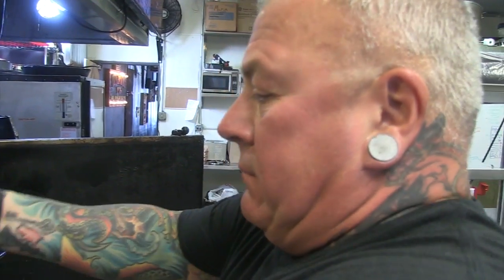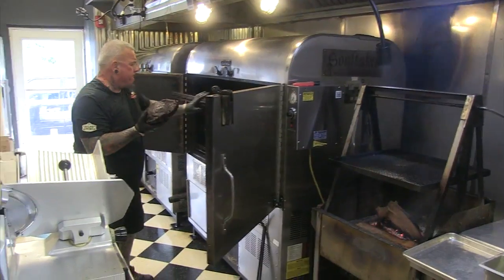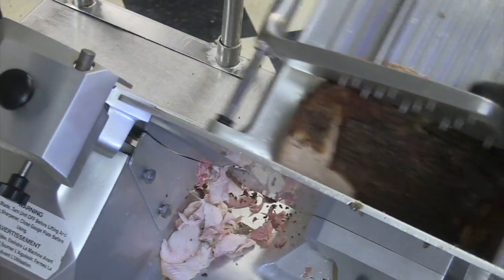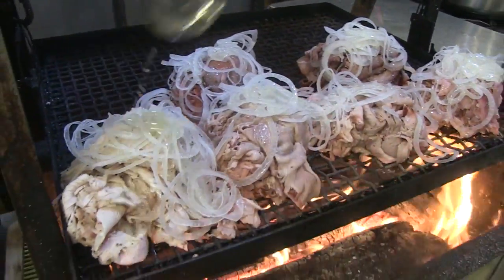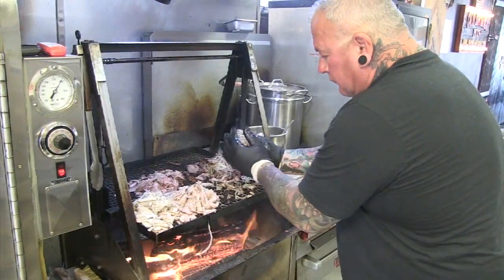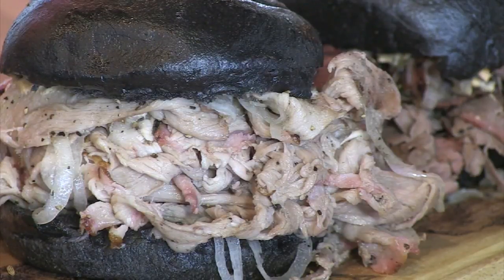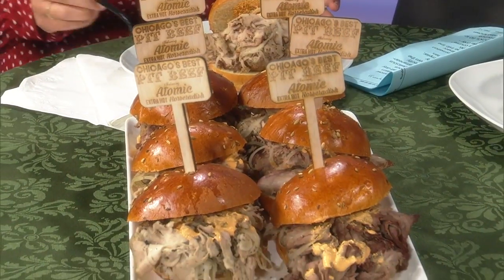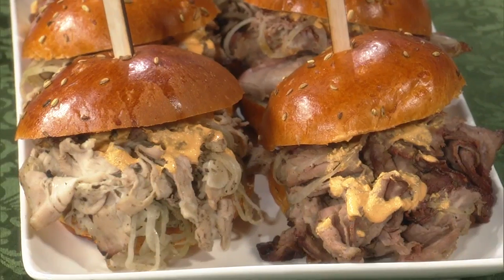Palatine restaurant brings Baltimore-style pit beef to Chicago area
You may know about Chicago's Italian beef sandwich, but have you ever heard of a Baltimore-style pit beef?